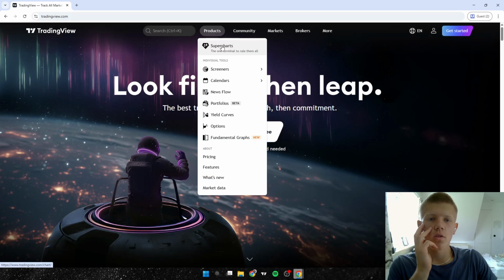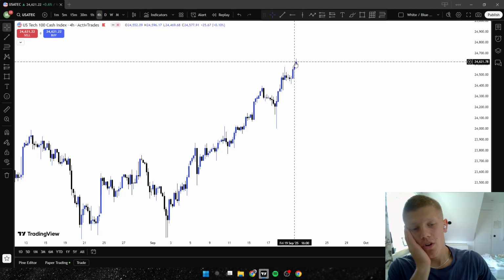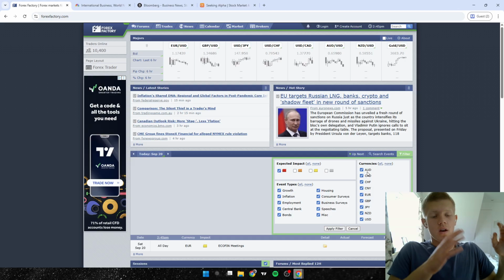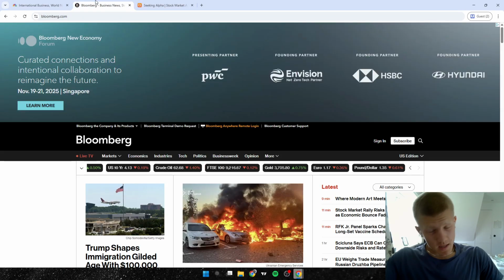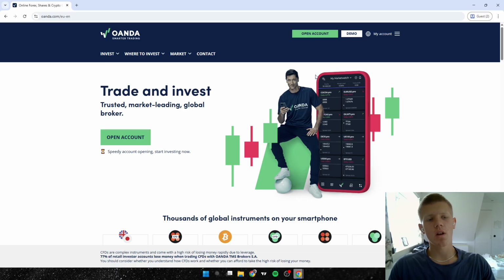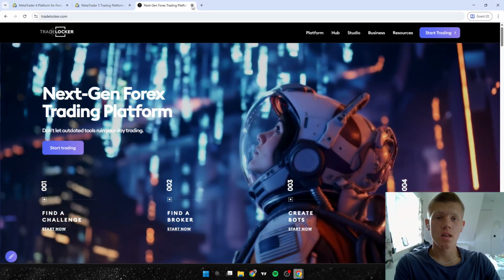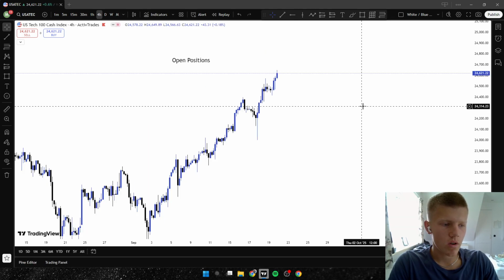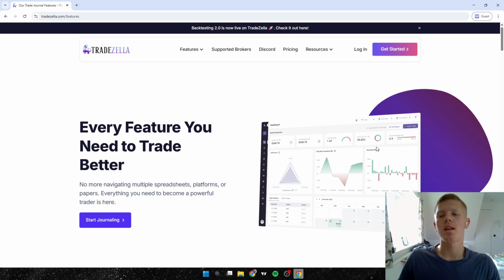Unprofitable Diaries Day 3 - Softwares/Programs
Unprofitable Diaries Ep. 3 | Softwares/Programs